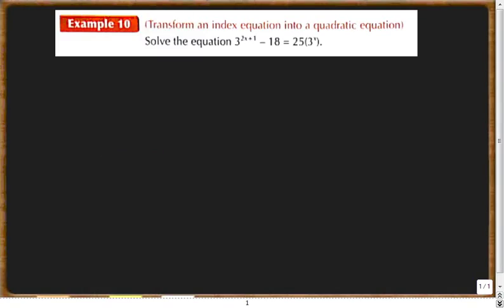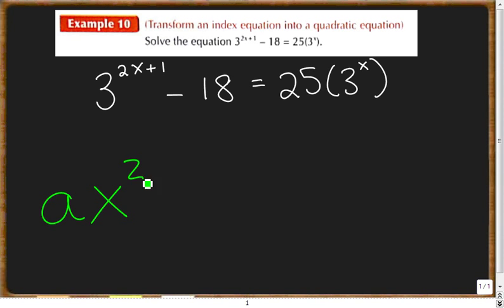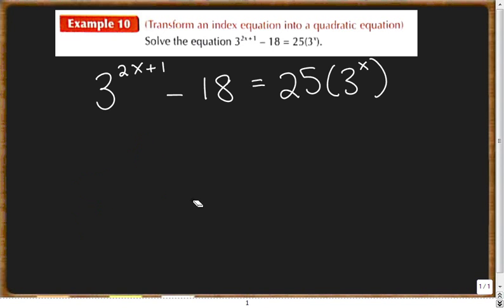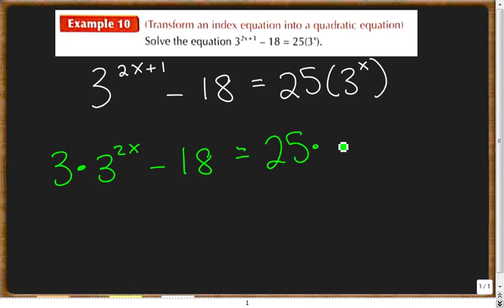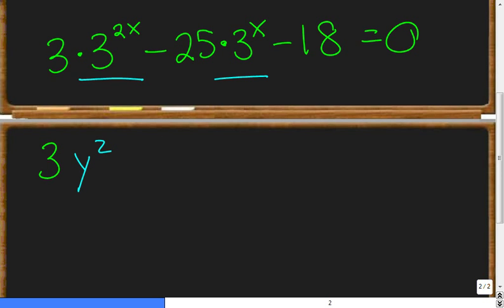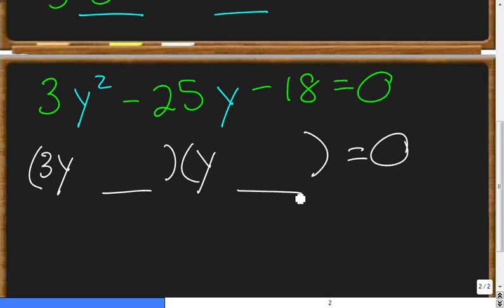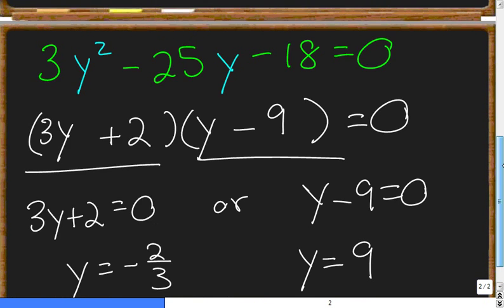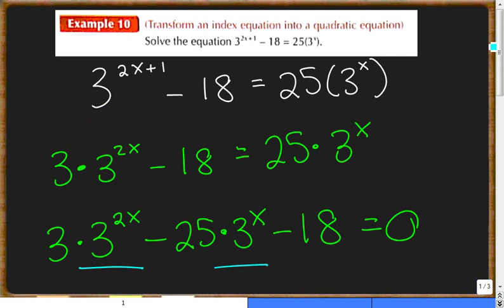2.2 Example 10